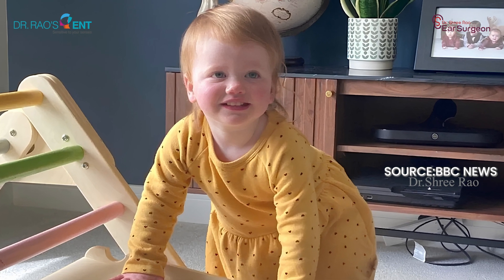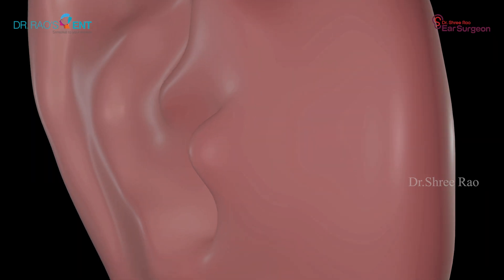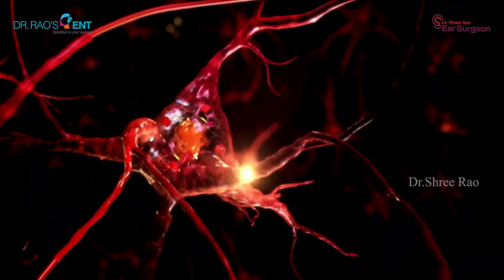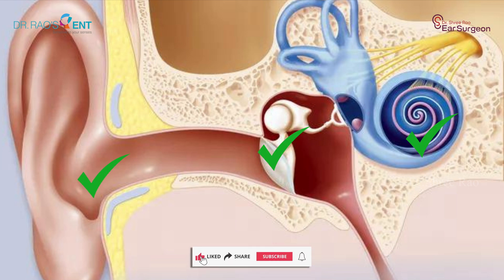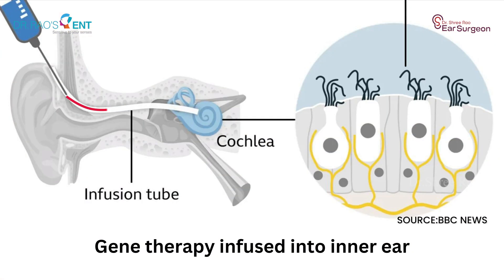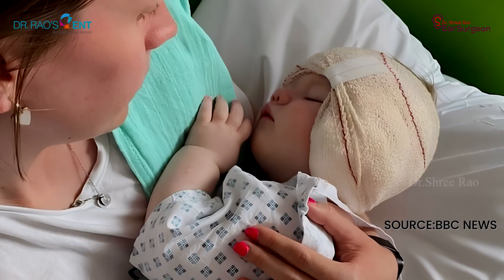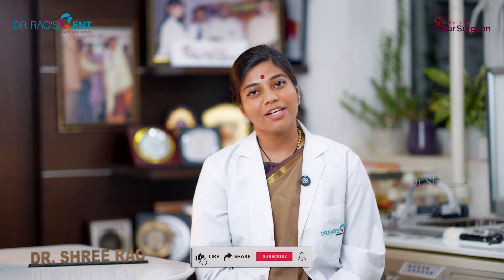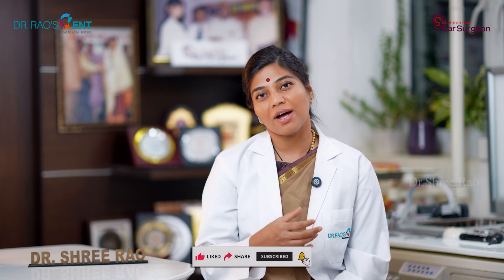Gene Therapy is Curing Hearing Loss – A Revolutionary Breakthrough!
"Gene therapy is revolutionizing the way we treat hearing loss. In this video, Dr Shri, an ENT surgeon specializing in hearing restoration, explains how this cutting-edge treatment helped Opal Sandy, a toddler from the UK, regain her hearing.

Opal was born deaf due to auditory neuropathy, a genetic condition.
A groundbreaking gene therapy treatment restored her hearing without implants or hearing aids.
How does it work? A modified virus delivers a working copy of the OTOF gene to the inner ear, allowing sound signals to reach the brain.

This breakthrough offers hope for many children with genetic hearing loss. Could gene therapy replace hearing aids and cochlear implants in the future?

Together, let’s celebrate the gift of hearing and the heroes making it possible.